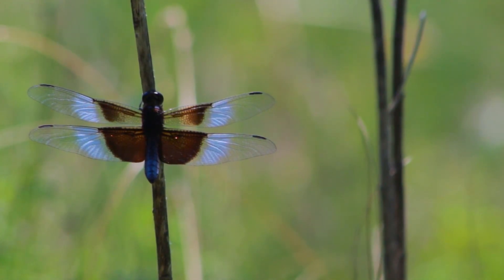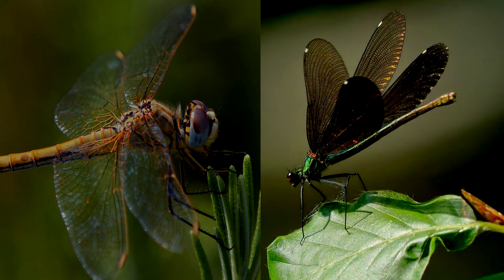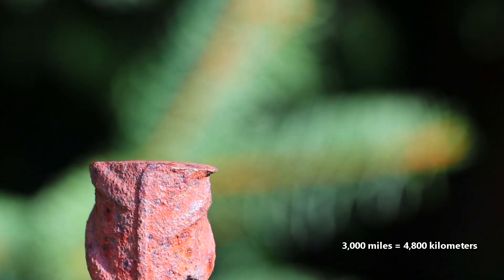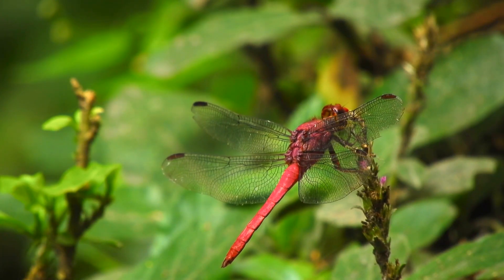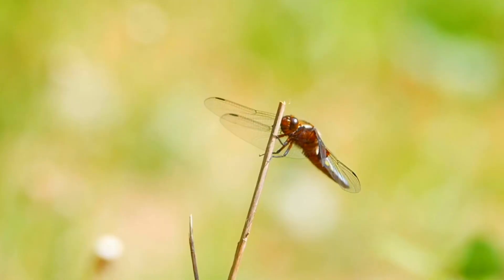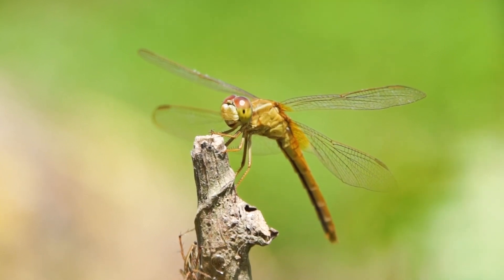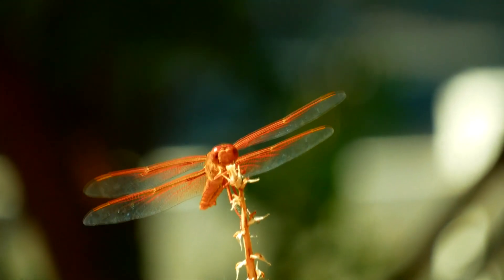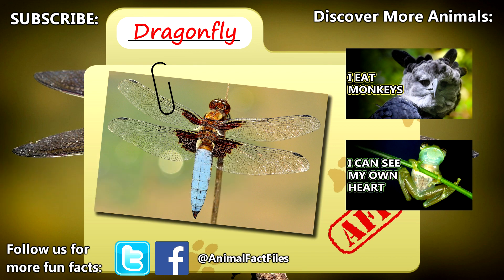Dragonfly facts: neither dragons nor flies | Animal Fact Files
Dragonflies are often confused with the similar looking damselfly, however, these two insects aren't classified in the same groups. Dragonflies tend to be bulkier and rest with their wings open while damselflies are thin and rest with their wings closed. There are, of course, exceptions to this, but this applies to most of the over 3,000 dragonfly species. Dragonflies live worldwide except Antarctica and inhabit all kinds of habitats, though they're most often associated with water as their larvae do go through a water-living stage.

Scientific Name: Suborder - Anisoptera (*Sometimes listed as infraorder with Epiprocta as suborder)
Range: wordwide except Antartica
Size: the largest dragonflies have 6 inch (15cm) wingspans while the smallest have just under 1 inch (2.54cm) wingspans
Diet: other insects including other dragonflies, other arthropods, frogs and tadpoles
Lifespan: most adults don't live more than a year